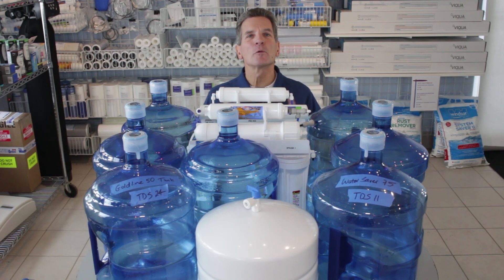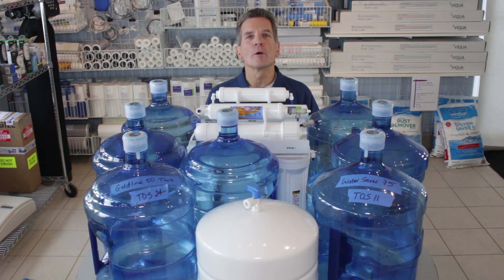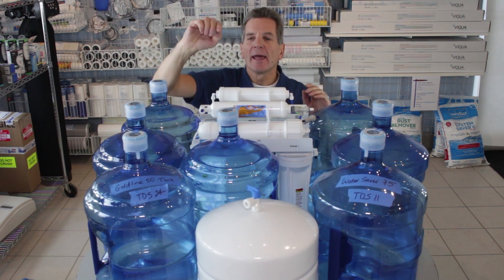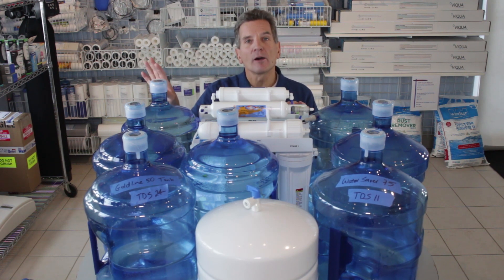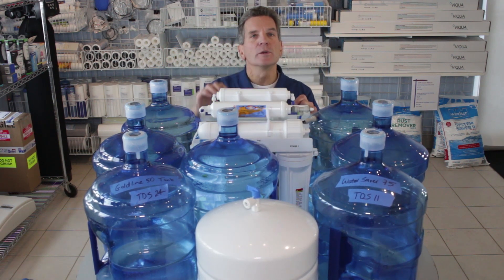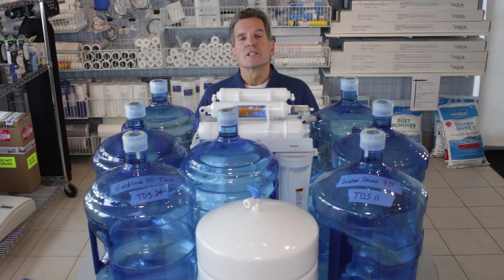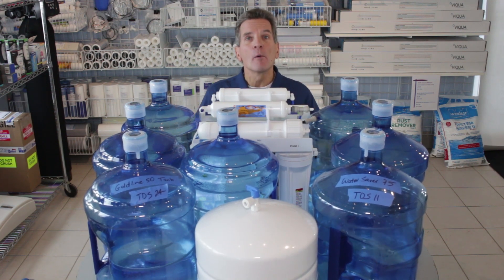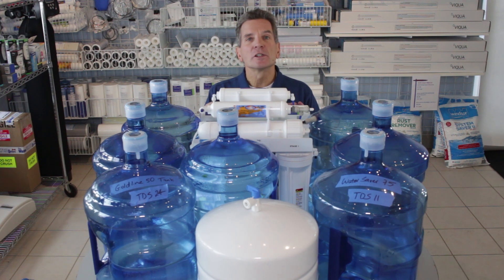How Much Water Does a Reverse Osmosis Drinking Water System Waste?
The Water Saver 75 High Efficiency Reverse Osmosis Drinking Water System is super efficient.  A typical standard efficiency reverse osmosis drinking water system will flush more than 6 gallons to drain for every gallon of reverse osmosis drinking water produced.  The Water Saver 75 high efficiency reverse osmosis system flushes about 2.5 gallons of water to waste for every gallon of delicious reverse osmosis water produced.